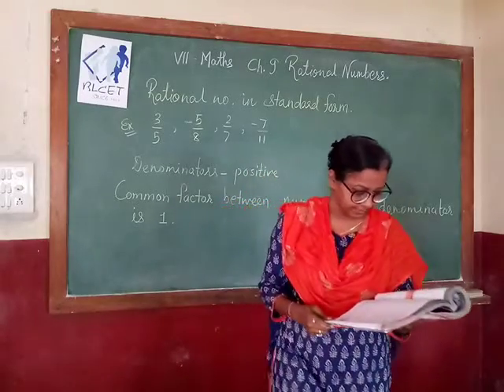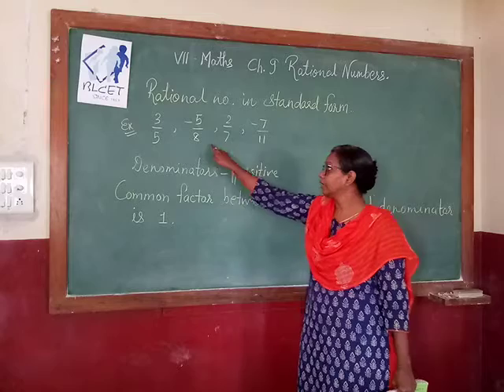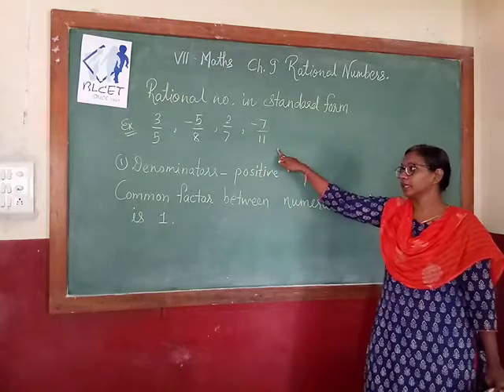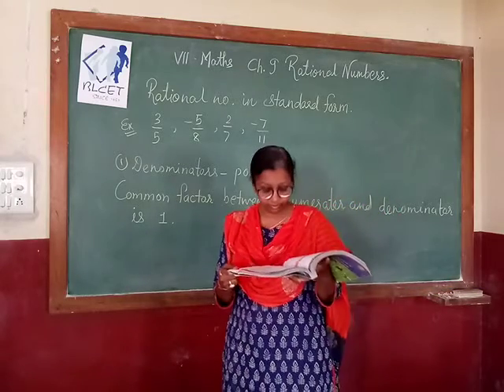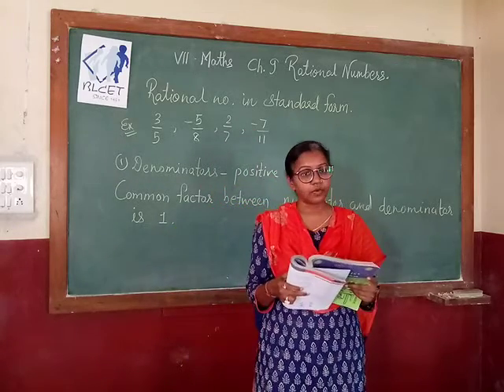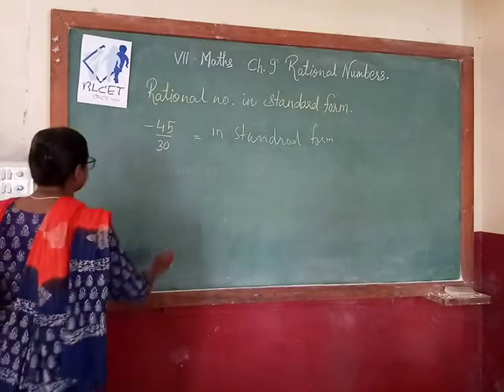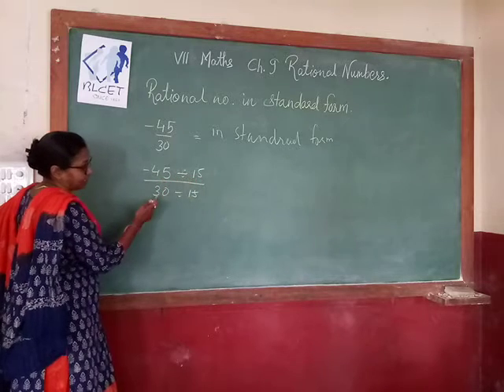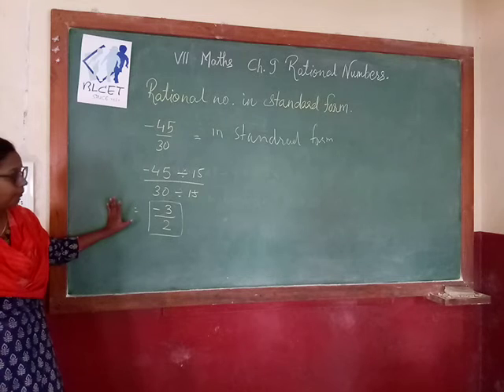M7 c 9 p 2